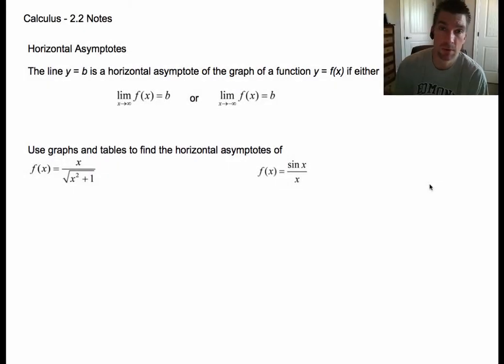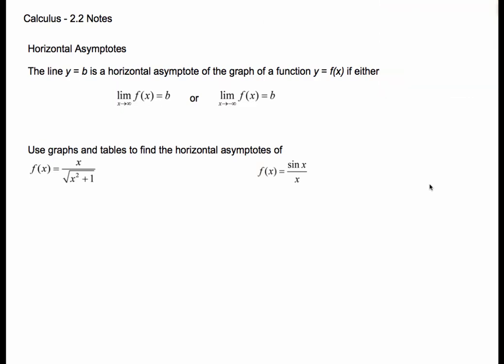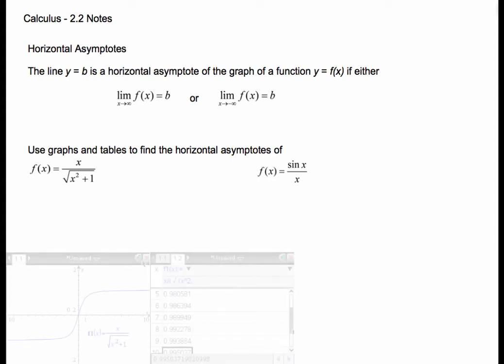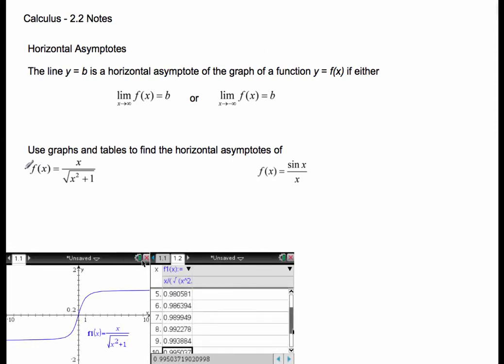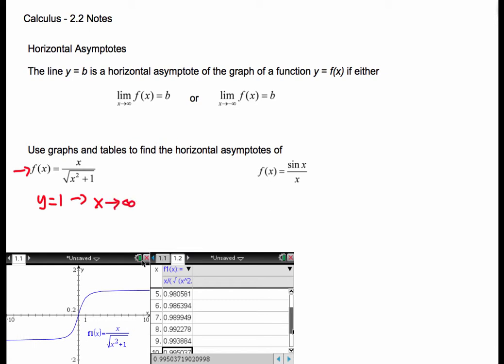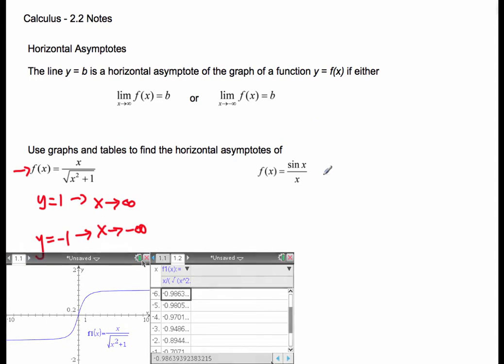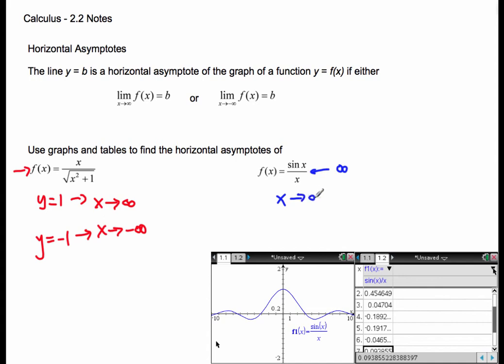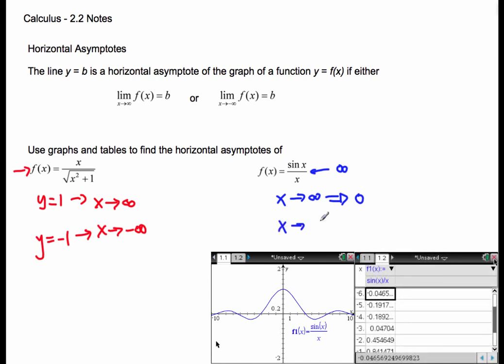Calculus - 2.2 Notes Example 1: Horizontal Asymptotes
This example will define horizontal asymptotes by using limit notation.